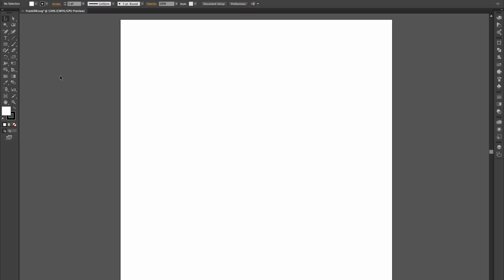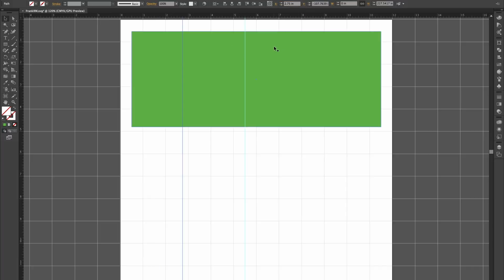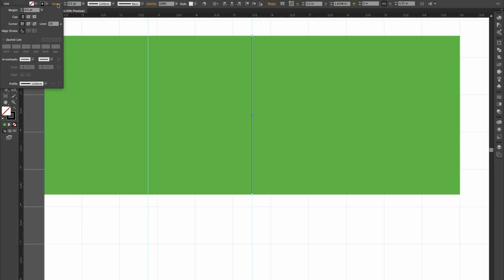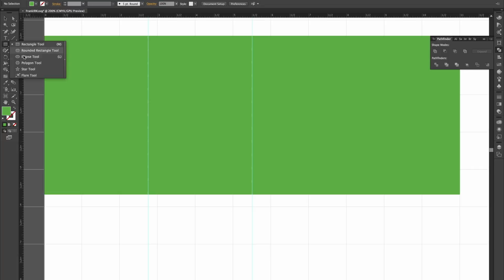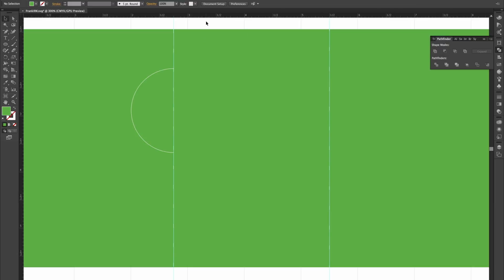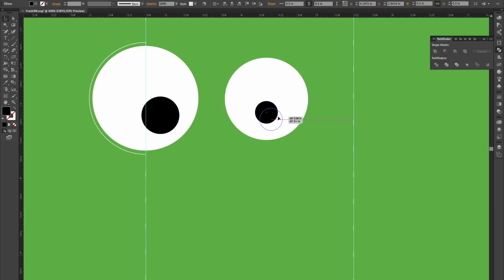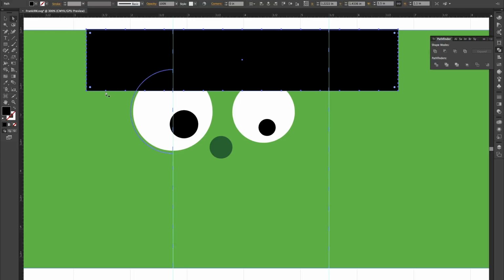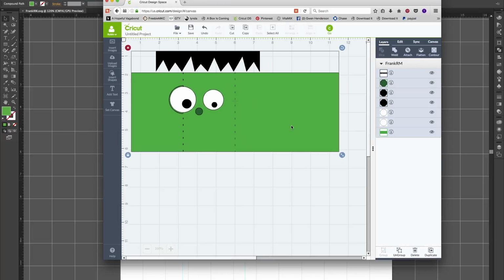Ill-120-FrankensteinCard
This video is about Ill-120-FrankensteinCard